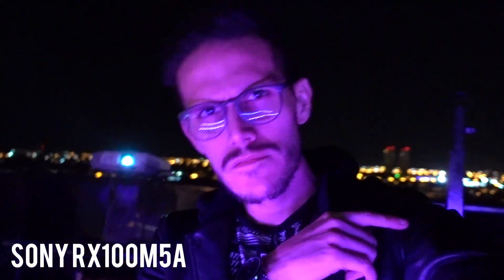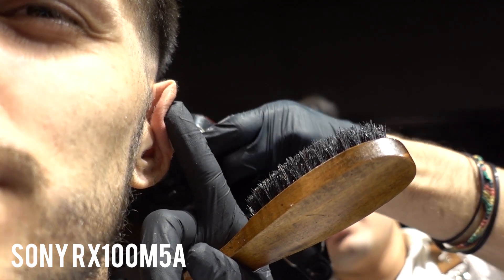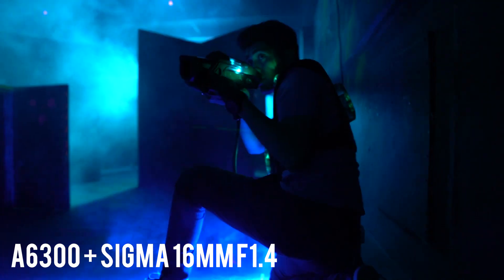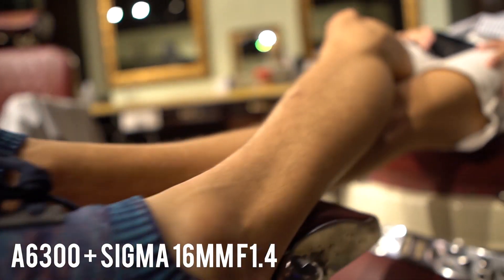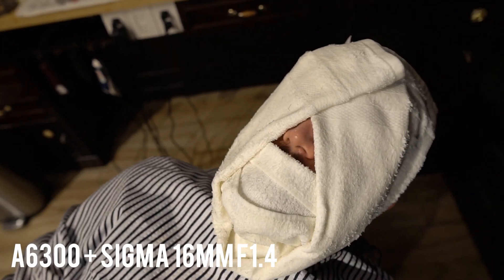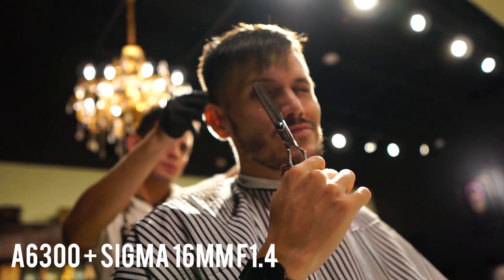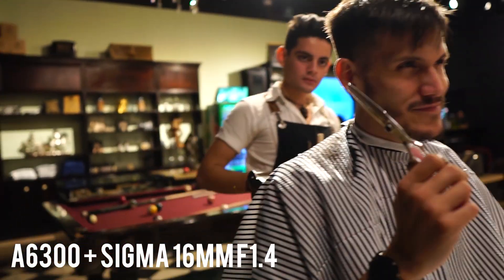Sigma 16mm F1.4 + A6300 - Vlogs, bodas, eventos... ES PERFECTO!